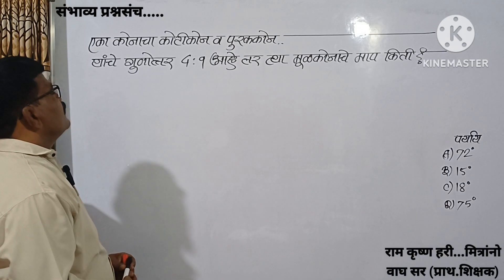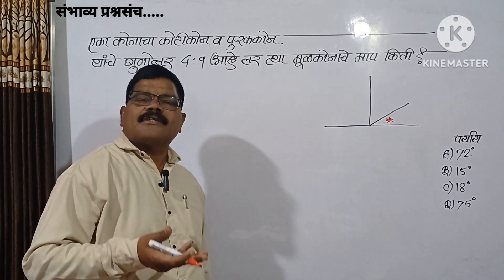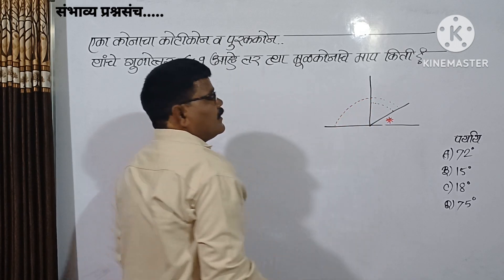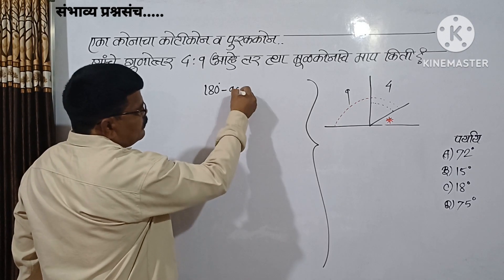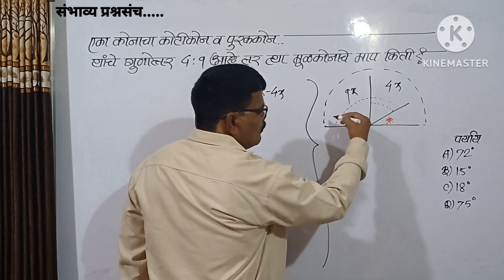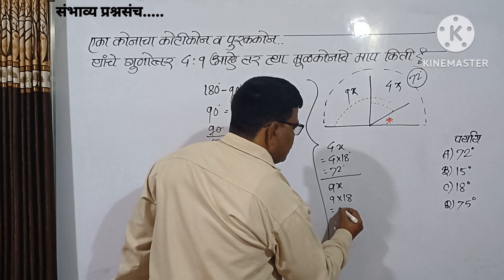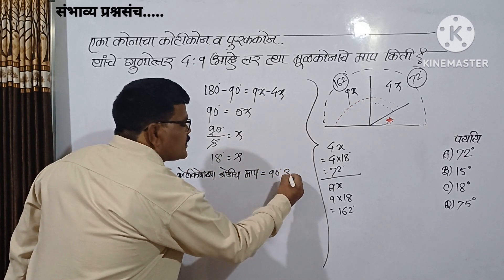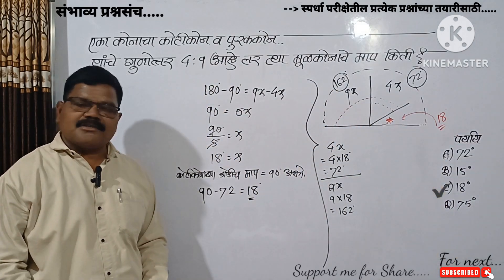एका कोनाचा कोटीकोन व पूरककोन यांचे गुणोत्तर 4 : 9 आहे. तर त्या मूळकोनाचे माप किती?